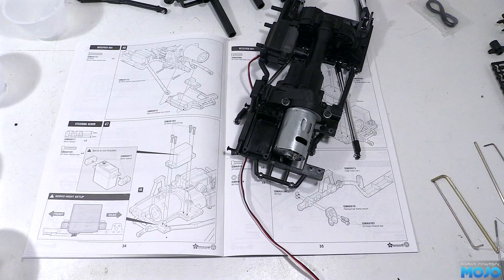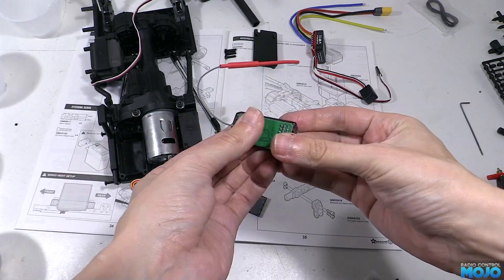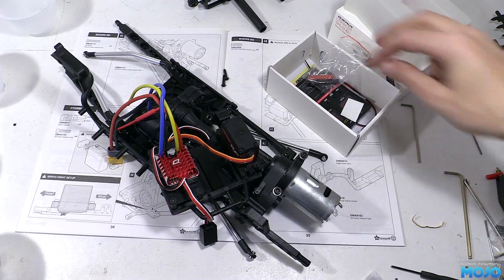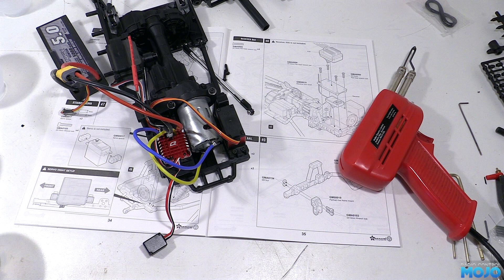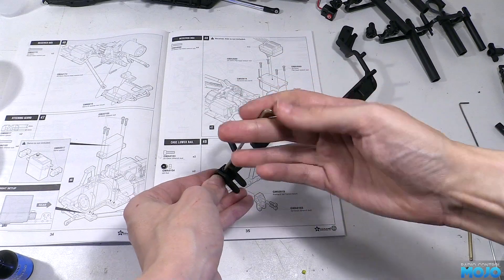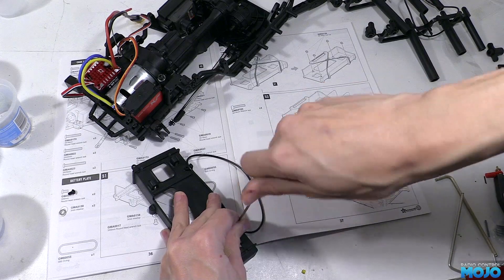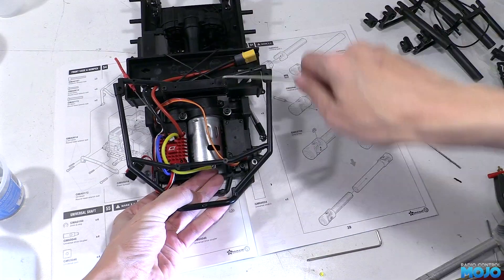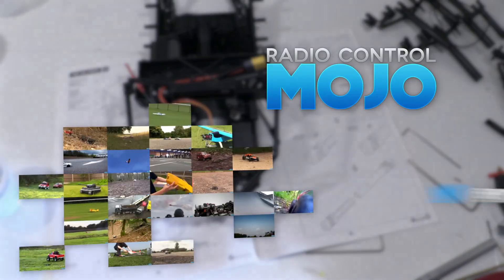GMade GOM - Electronics - Step 47-54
This week the GMade GOM build is most dominated by cramming electronics in tight spaces.